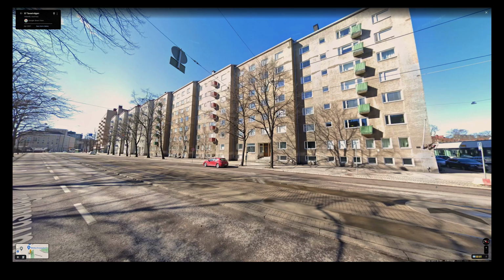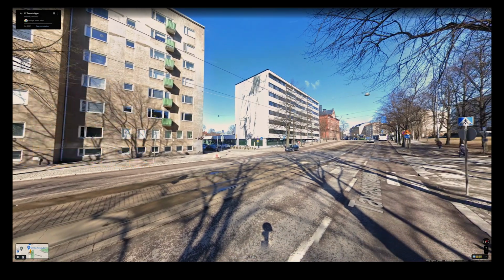Pre-Visualize your images - You will get better results!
Pre-Visualizing and seeing your images beforehand in your mind will help you a lot. You will become a better photographer!

⏱Timestamps
00:00 Intro
00:14 What I mean by Pre-Visualization?
01:13 An example of Pre-Visualization
01:45 How can you practice Pre-Visualization?
02:28 Think about the Light
04:04 Observe and look around
05:27 Look Places Online
06:18 Know the possibilities of image editing
07:09 Will this ruin the surprise?
08:36 Watch Next.